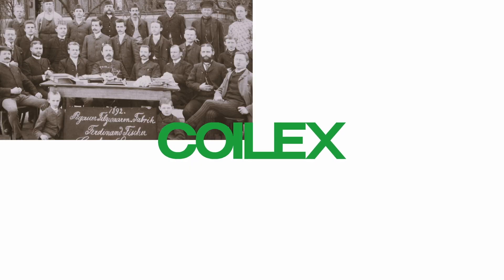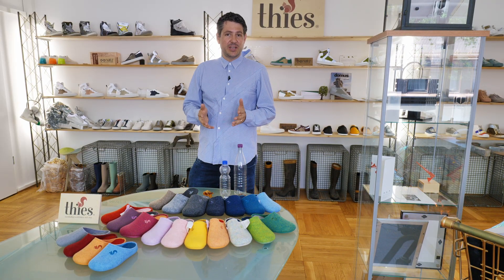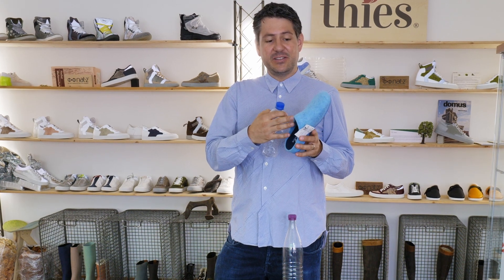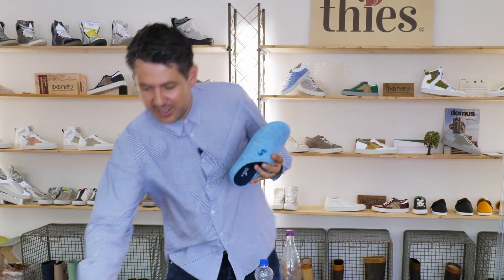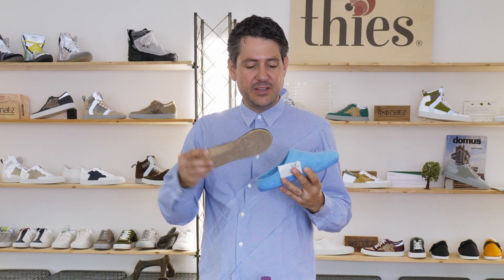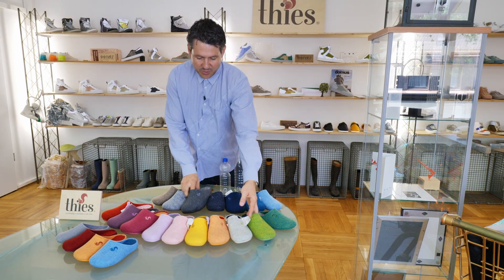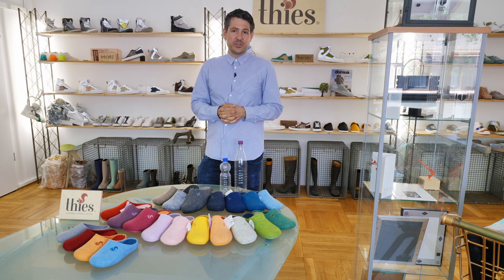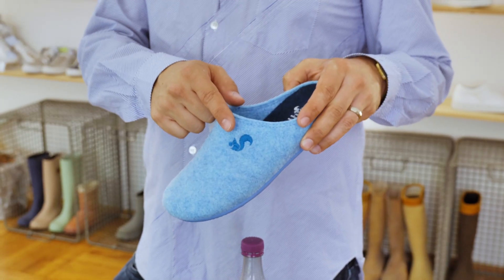Sustainable vegan thies® PET Slipper - certified organic cotton teddy, produced in Spain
The PET slipper sneakers by thies ® are made of soft felt that is made from recycled post-consumer PET bottles. The slippers are unisex, ultralight, the outsole made of recyclable, real rubber and without annoying seams, the shoe is ideal for all seasons and even barefoot!

The slippers are so comfortable and non-marking that they are perfect for indoor use, at home, in the office, in the fitness or yoga studio etc.

The silhouette and fit are timeless and stylish. The ideal, sustainable favorite shoe for everyday life!

GRS ® certified and Peta ® approved vegan. Fair produced in Spain.

The packaging is also environmentally friendly and made entirely from recycled paper.

The insole is removable and also made from recycled material.
Die PET Slipper Sneaker von thies® sind aus weichem Filz, dass aus recycelten post-consumer PET Flaschen hergestellt wird. Die Slipper sind unisex, ultraleicht, die Laufsohle aus recycelbarem, echten Gummi und ohne störende Nähte hergestellt- Der Schuh eignet sich ideal zu allen Jahreszeiten und  sogar barfuss!

Die Slipper sind so bequem und non-marking dass sie sich perfekt im Innenbereich, Zuhause, im Büro, im Fitness- oder Yogastudio etc eignen.

GRS ® zertifizert und Peta ® approved vegan. Fair produziert in Spanien.

Die Verpackung ist ebenfalls umweltfreundlich und komplett aus recyceltem Papier hergestellt.

Die Innensohle ist herausnehmbar und ebenfalls aus recyceltem Material hergestellt.

Video by Laura Thies